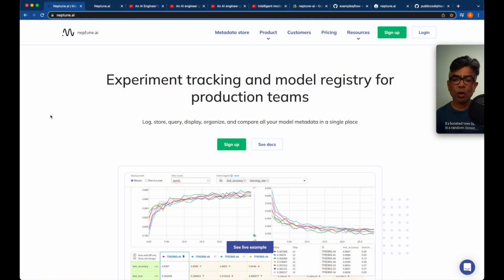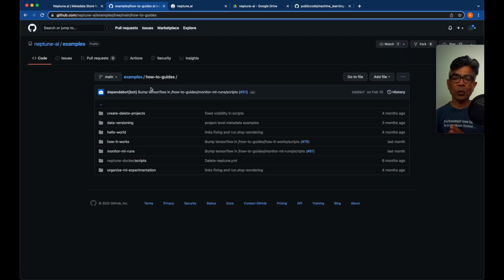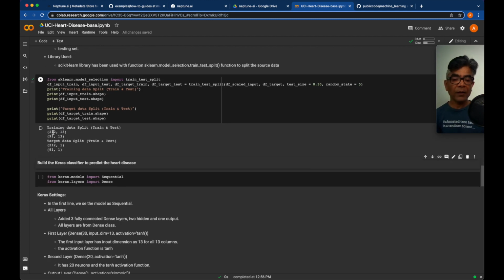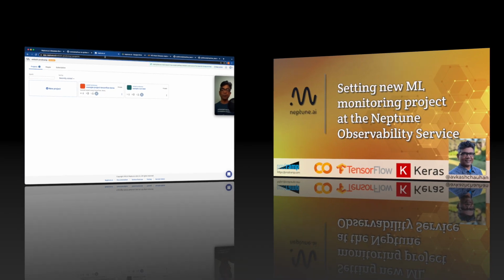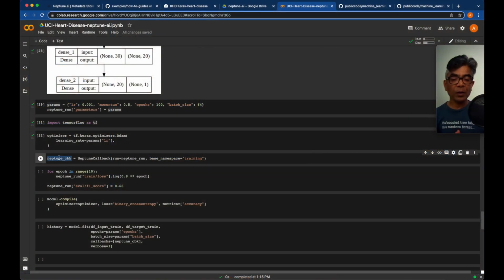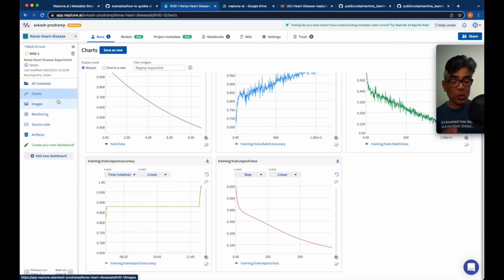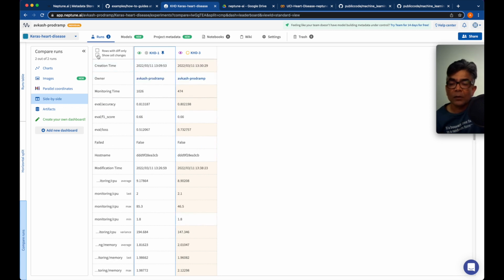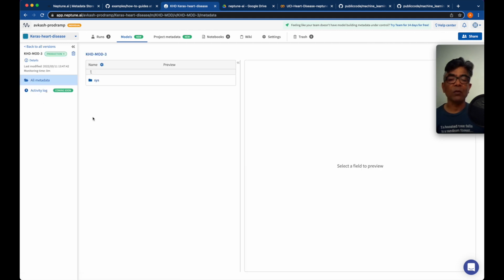Smart ML Experiment tracking and model registry with Neptune.ai Platform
Neptune.ai is a Machine Learning observability platform for ML experiment tracking and model registry for the enterprise teams. With this SaaS platform, any enterprise user can log, store, query, display, organize, and compare all your model metadata in a single place.

Highlights:
- Feel in control of your model building and experimentation
- Be more productive at ML engineering and research
- Focus on ML, leave metadata bookkeeping to platform
- Use computational resources more efficiently
- Build reproducible, compliant, and traceable models
- Any one can get started in just 5 minutes

Content Timeline:
- (00:00) Video Start
- (00:08) Introduction
- (02:00) Why and Why?
- (04:05) 3 Key Features
- (05:05) Platform Service Status
- (06:00) MLOps Tutorials
- (08:31) Get Platform Access
- (09:15) Jupyter Notebook (colab & GitHub)
- (10:30) Heart Disease Detection ML Experiment
- (12:12) ML Experiment in Keras/TensorFlow
- (20:46) Export colab notebook to GitHub
- (22:16) Adding Neptune Tracking code
- (23:08) Create Tracking Project
- (26:17) Initialize Neptune runtime objects
- (28:28) ML Experiment with Neptune Objects
- (30:01) Neptune Callback with ML Experiment
- (32:05) Neptune ML Tracking Dashboard
- (38:30) Adding another Experiment
- (42:05) Comparing Experiments
- (44:32) Custom content (image) Tracking
- (45:56) More Experiments tracking
- (48:38) Adding Jupyter notebook as resource
- (49:57) Pushing Colab notebook to GitHub
- (50:19) Recap
- (52:25) Credits